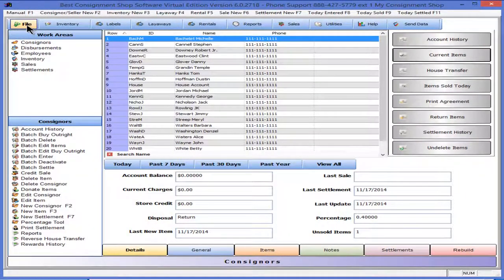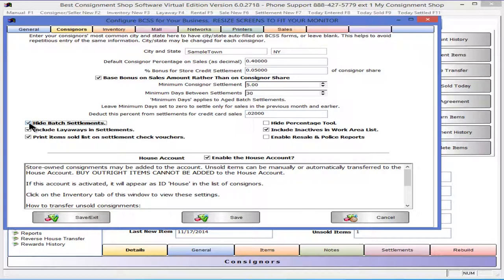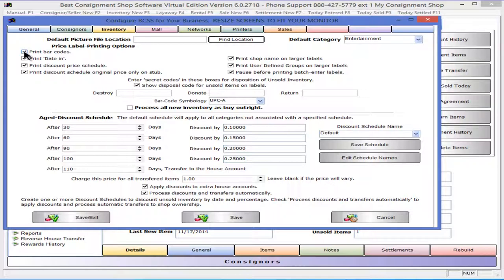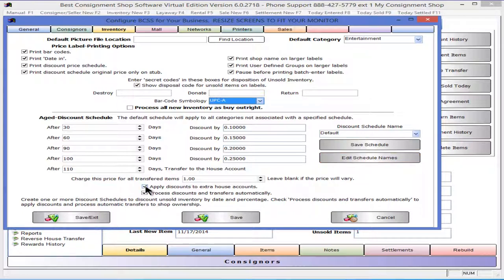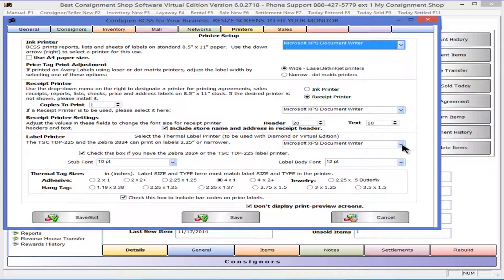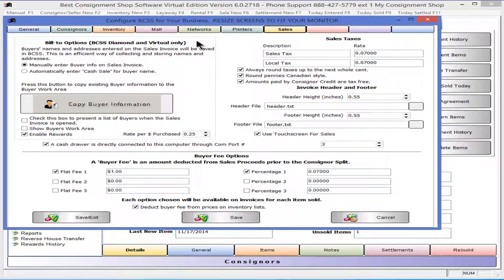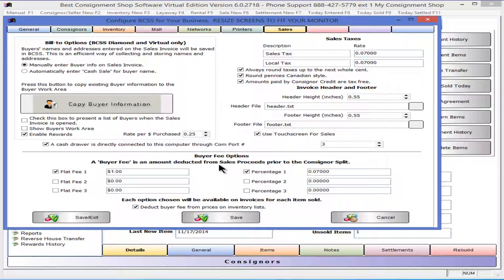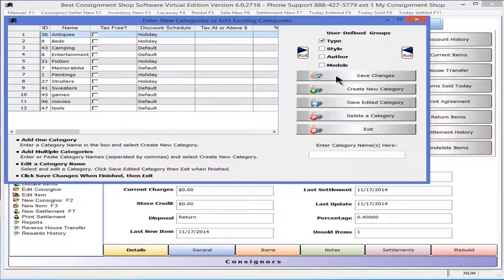Best Consignment Shop Software Setup and Features. Low Cost. No Ongoing Fees.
Best Consignment Shop Software has a large variety of options for detailed configuration of the software for use in your consignment or resale business. Defaults set in Program Setup populate input screens throughout the program to eliminate repetitive key entries. Date and currency options are available for worldwide use. A default percentage for the consignor's share of sale proceeds will apply to new clients and can be changed. A bonus % can be entered for consignors who settle for store credit. There are several features for making global entries or changes to reduce time spent on administrative tasks. Various discount schedules can be defined and assigned to inventory categories, discounting unsold inventory as it remains unsold. Two sales-tax fields are available for jurisdictions with more than one applicable tax. The program supports ink printers (LaserJet, inkjet, bubblejet), thermal receipt printers and thermal label printers.